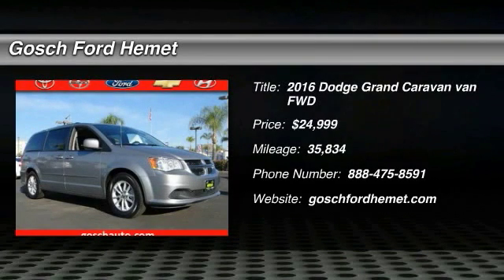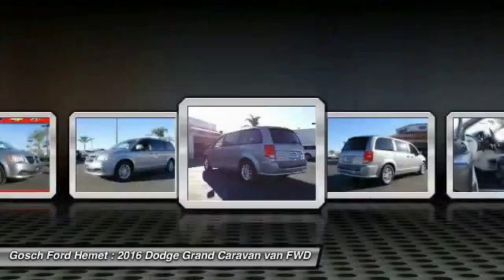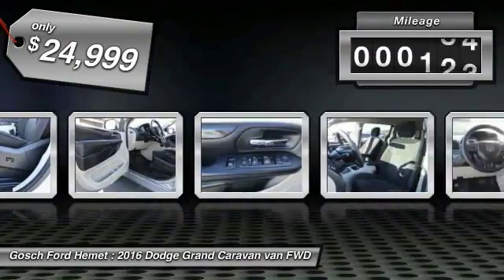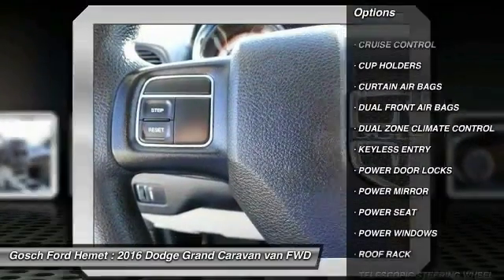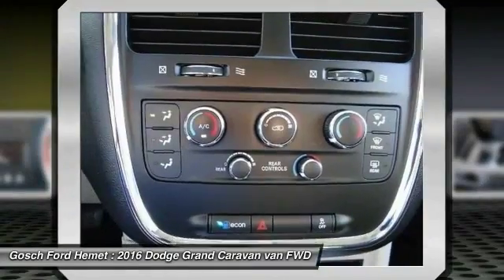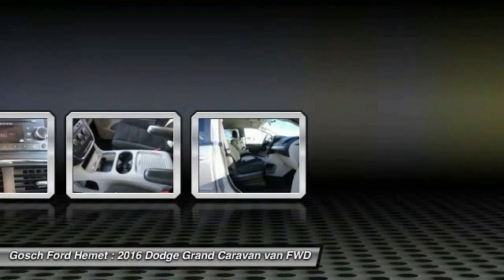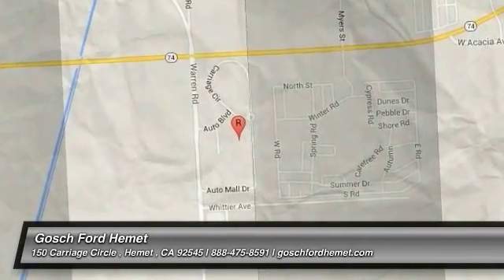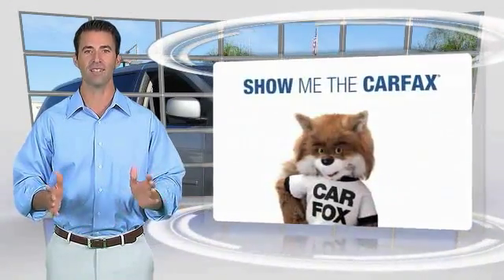2016 Dodge Grand Caravan HEMET BEAUMONT MENIFEE PERRIS LAKE ELSINORE MURRIETA 218199XR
2016 Dodge Grand Caravan 4DR WGN SXT

GOSCH FORD HEMET PROUDLY SERVING HEMET, BEAUMONT, MENIFEE, PERRIS, LAKE ELSINORE, MURRIETA, AND SURROUNDING SOUTHERN CALIFORNIA LOCATIONS. THIS GRANITE CRYSTAL METALLIC CLEARCO 2016 Dodge GRAND CARAVAN IS EQUIPPED WITH A 3.6L V6 Cylinder Engine, AUTOMATIC TRANSMISSION, AND RECEIVES AN ESTIMATED 17 City/25 Hwy MPG. GOSCH FORD HEMET 150 CARRIAGE CIRCLE HEMET CA 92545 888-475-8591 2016 Dodge GRAND CARAVAN 4DR WGN SXT Looking for a clean, well-cared for 2016 Dodge Grand Caravan? This is it. Your buying risks are reduced thanks to a CARFAX BuyBack Guarantee. Just what you've been looking for. With quality in mind, this vehicle is the perfect addition to take home. This is about the time when you're saying it is too good to be true, and let us be the one's to tell you, it is absolutely true. There are many vehicles on the market but if you are looking for a vehicle that will perform as good as it looks then this Dodge Grand Caravan SXT is the one! Please contact the Gosch Auto Group for more information. Stock #: 218199XR | VIN: 2C4RDGCG3GR168731 | 2016 Dodge Grand Caravan 4dr Wgn SXT Gosch Ford Hemet